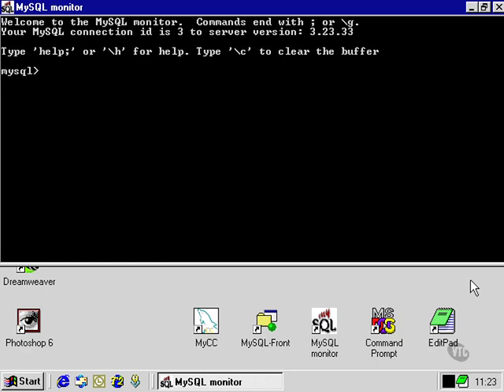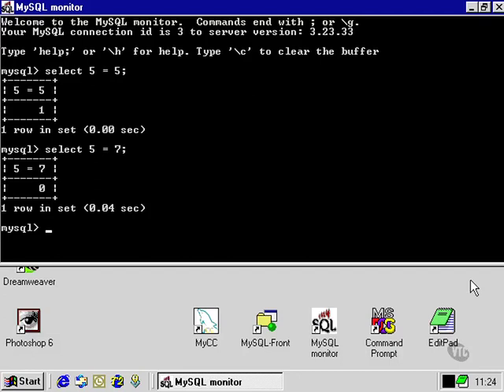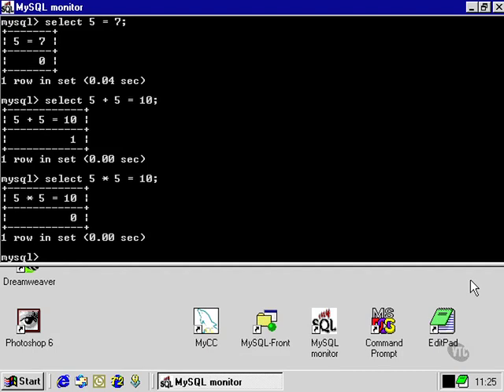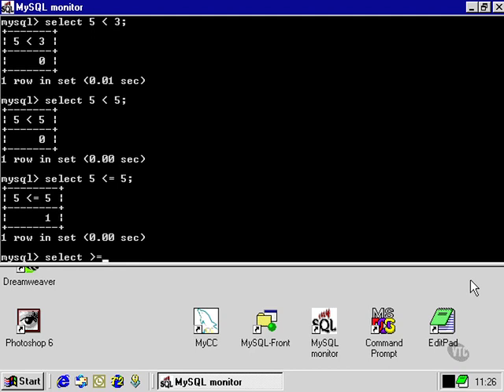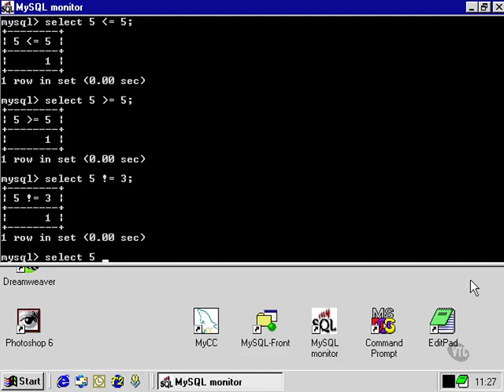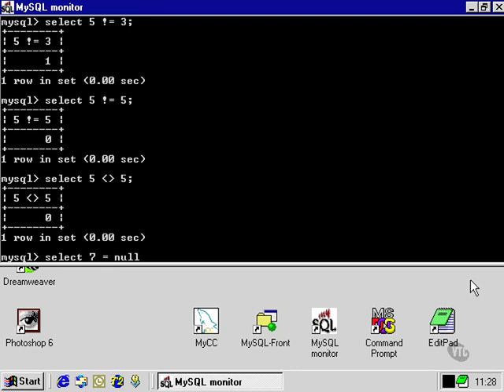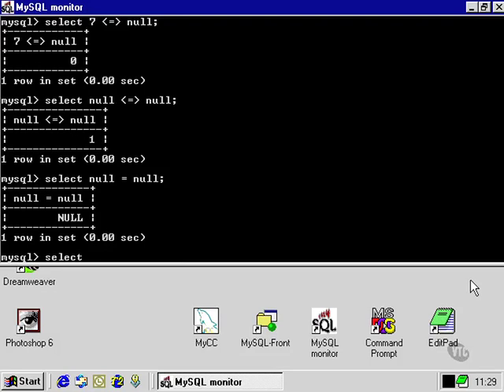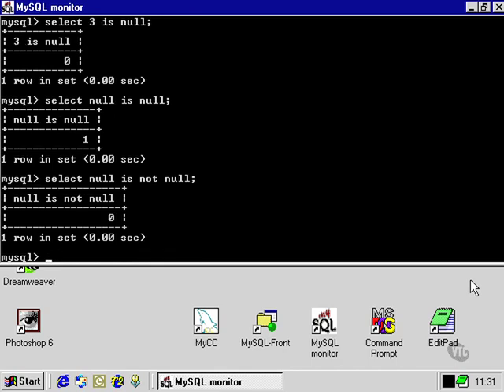19 Numeric Comparison Operators